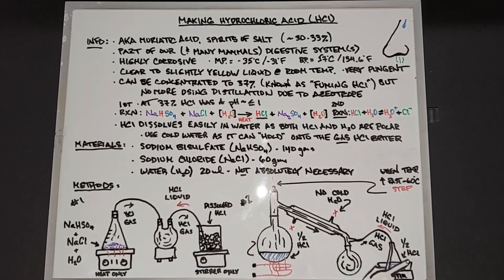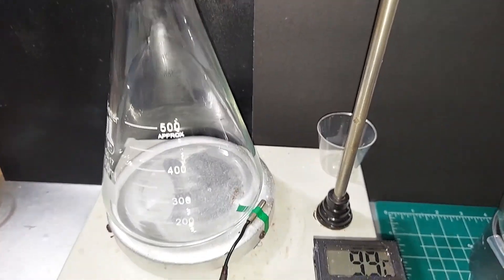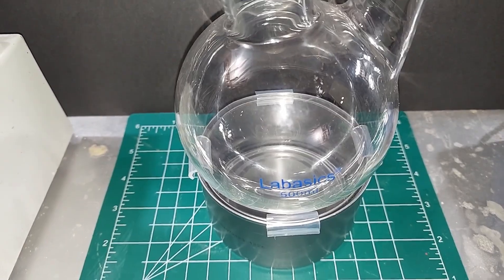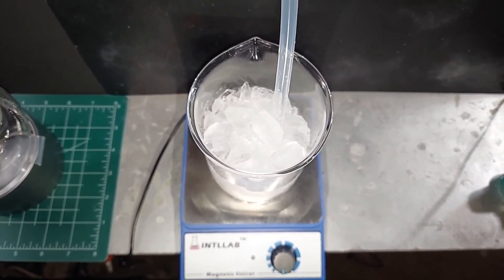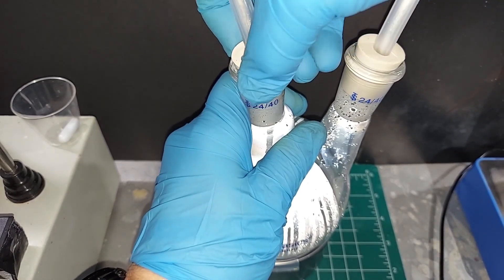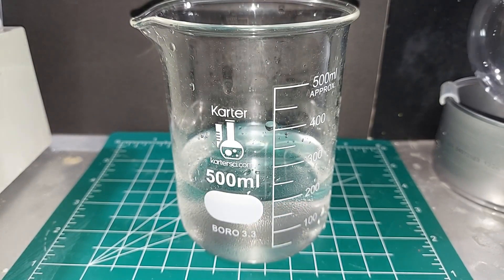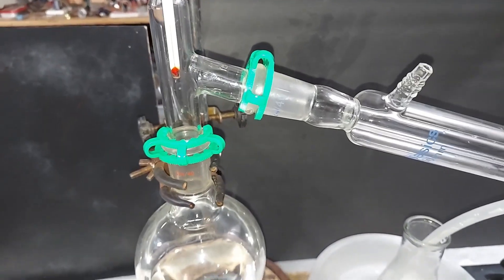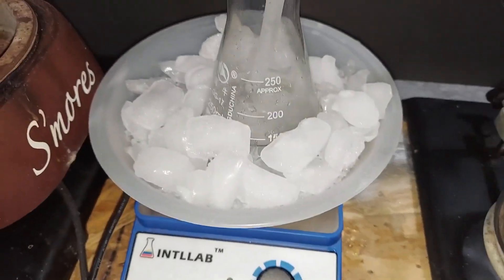Making Fuming Hydrochloric Acid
Heating a flask with sodium bisulfate and table salt will produce hydrochloric acid gas.  Depositing this gas in very cold water gives you liquid HCl, with a percentage of around 31-33%.  Using this same HCl solution, and a distillation setup, it can then be concentrated to 36% - 37%, known as fuming hydrochloric acid.

Please consider supporting this channel by donating through PayPal.  Link is above.